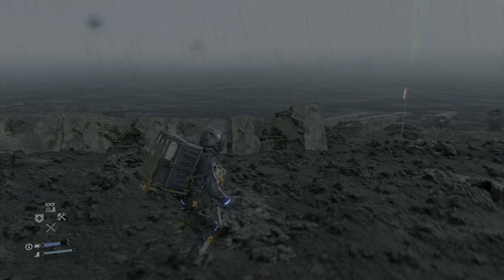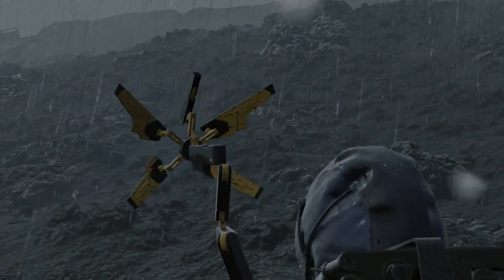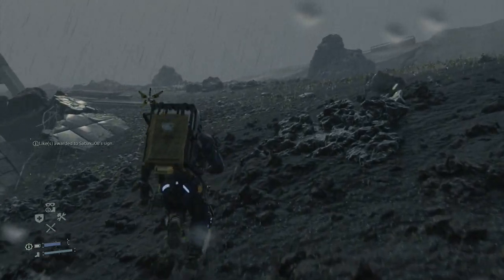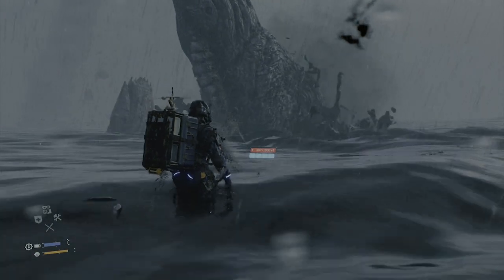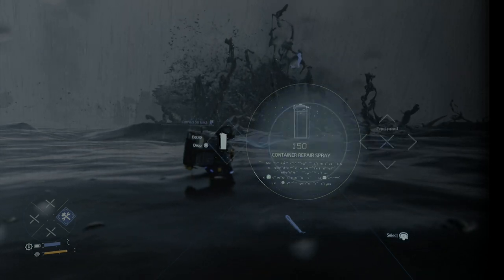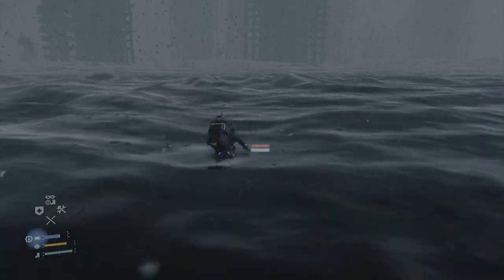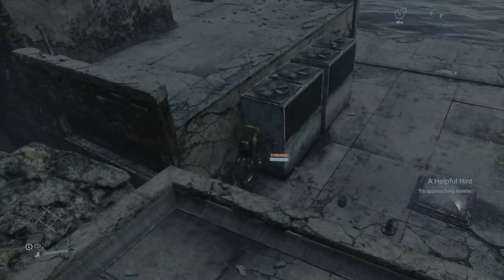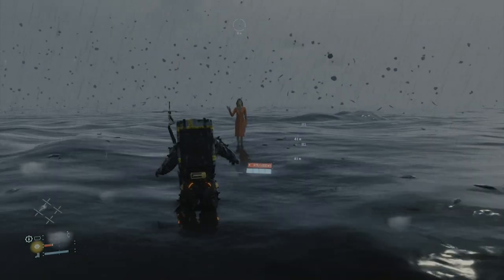Death Stranding guide: Bring Edge Knot City onto the Chiral Network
Stevivor's Steve Wright shows you how to Bring Edge Knot City onto the Chiral Network, crossing the tar pit that blocks your way.

For more, or for a better look at the map, head